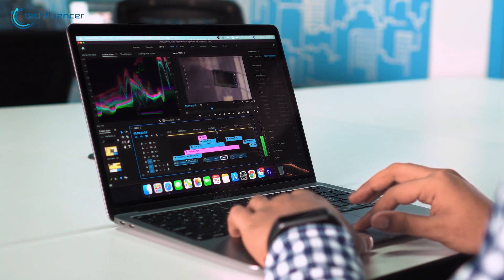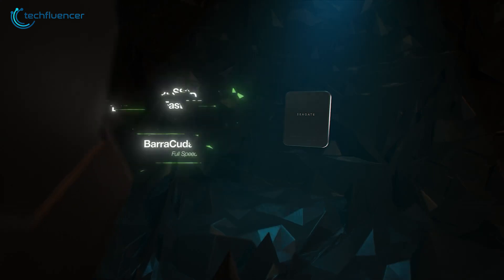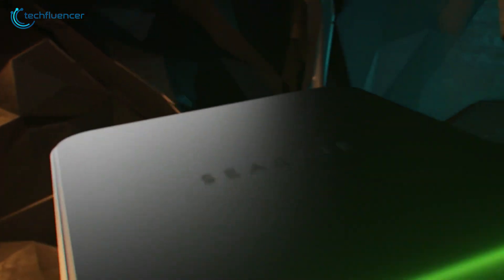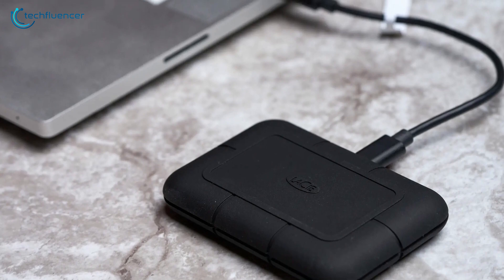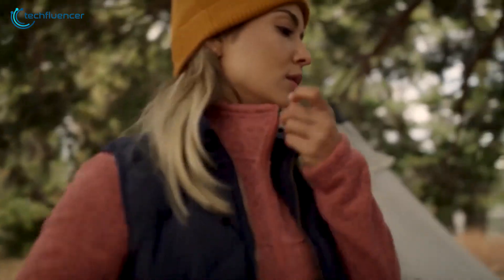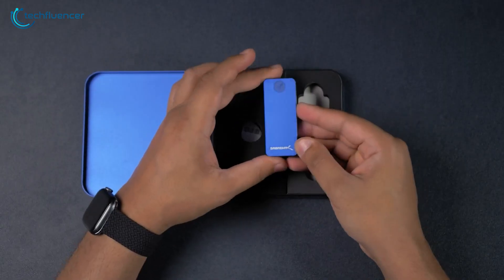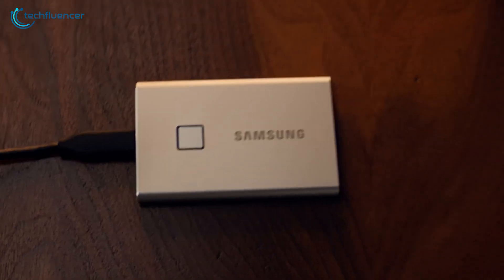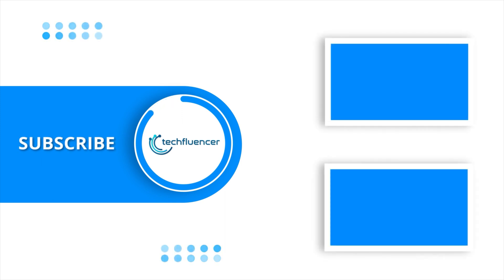Top 5 Best External SSD for Mac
Best external SSD for Mac to expand your storage and make your works or projects even more easily without having to worry about sufficient storage. Here is the video of the Top 5 Best external SSD for mac especially designated for your MAC devices.